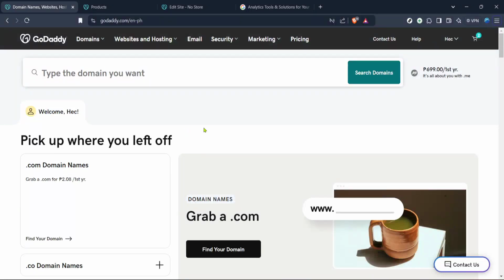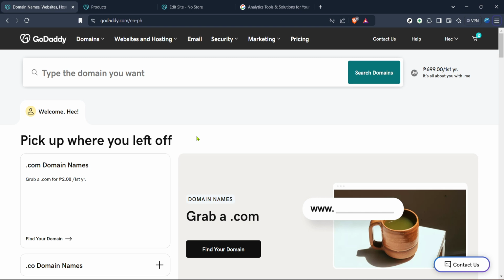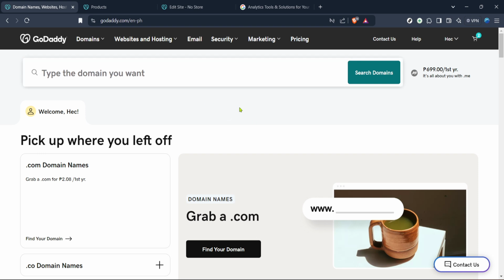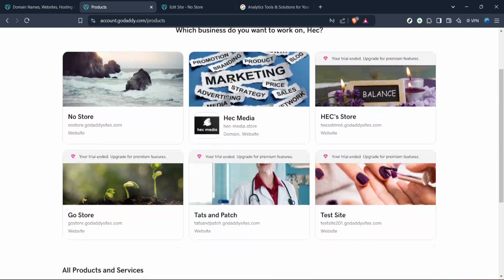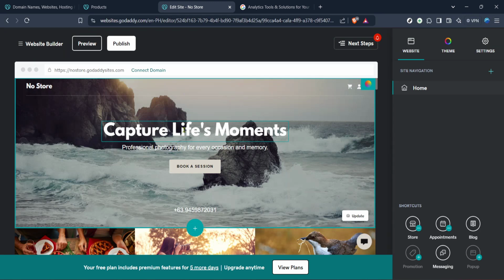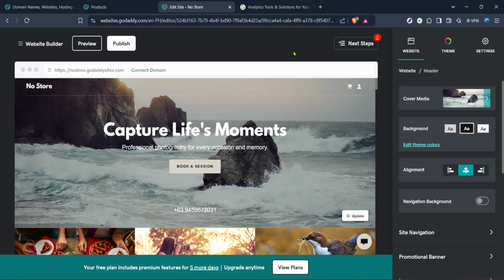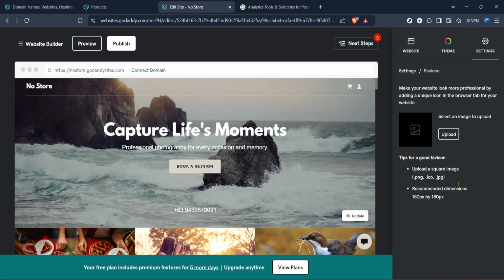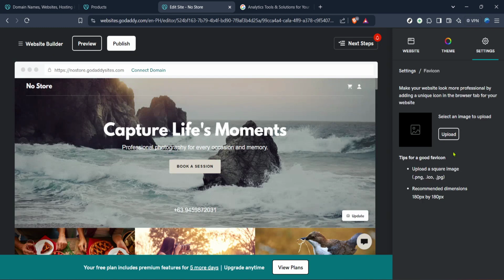How to Add Favicon on Godaddy (Full 2025 Guide)